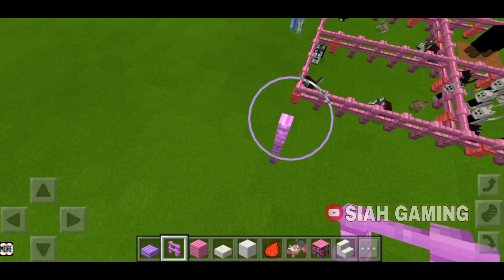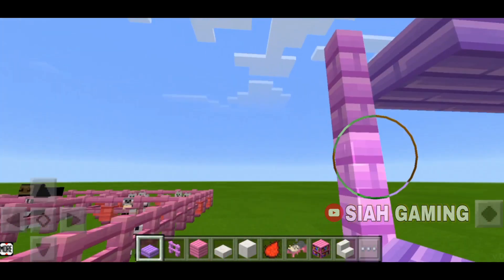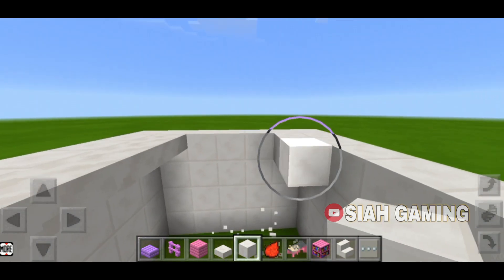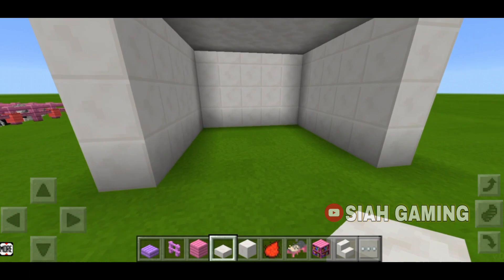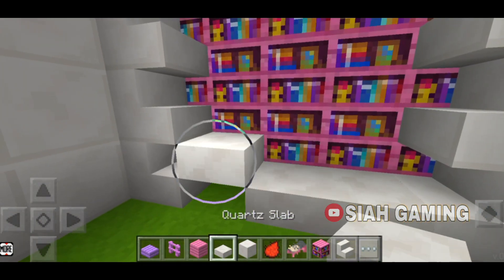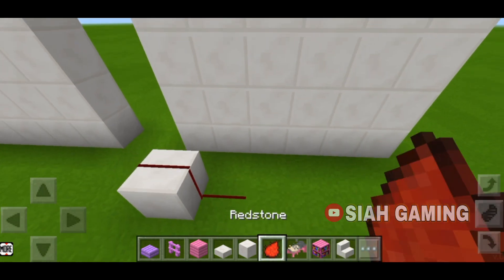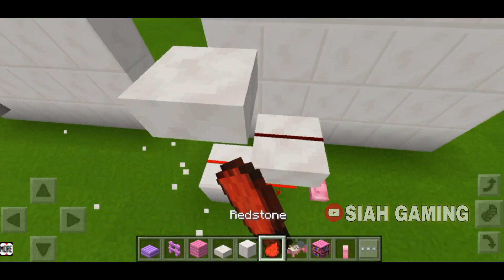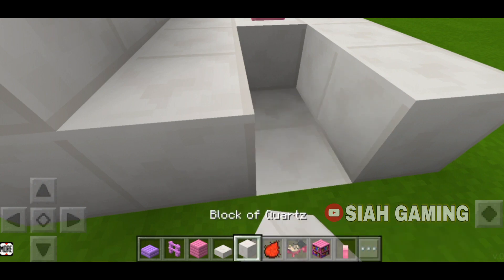Slabs Guides & Techniques | Kawaii World | minecraft | kawaiicraft | roblox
JOIN and kindly DON'T SKIP the ADS once in awhile to I ❤ SUPPORT SIAH GAMING

Thank You 💞 Love Lots